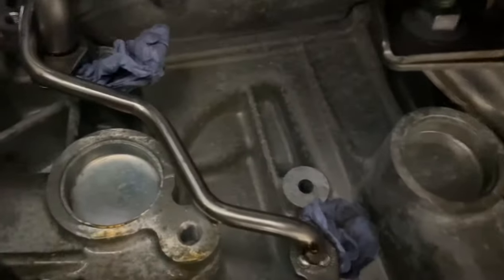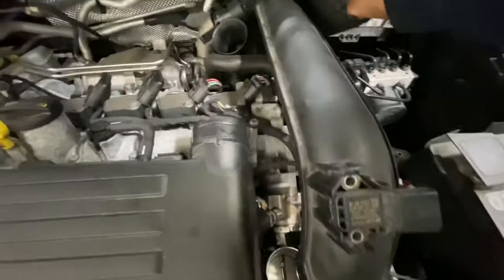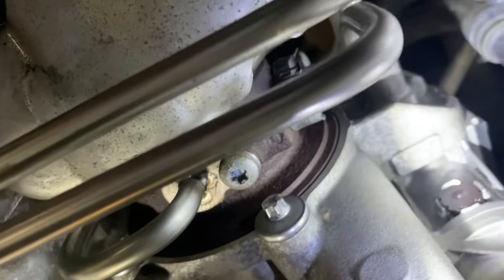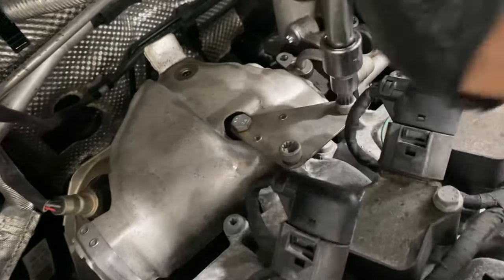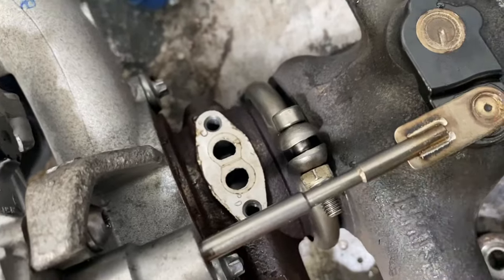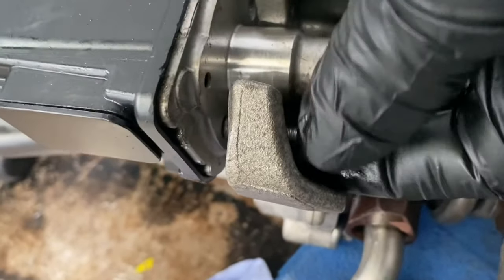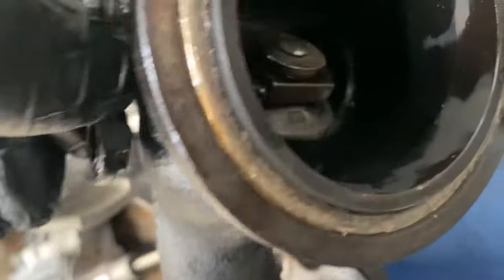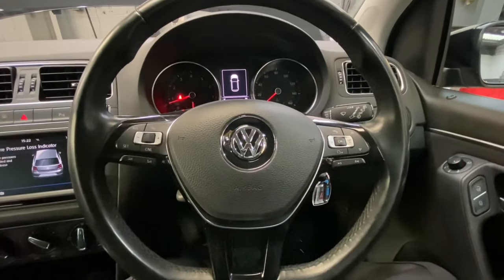1.2 tsi engines turbocharger boost Actuator fault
How to rectify your VAG group 1.2  tsi  engine that has  the EPC light comes on and lack of power when accelerating first check that the boost pressure actuator is not seized check if it’s  moving if not replace it and if that doesn’t cure it you will have to replace the turbo charger links in the video of how to carry out this process tanks for watching